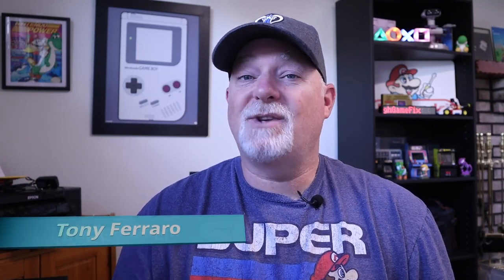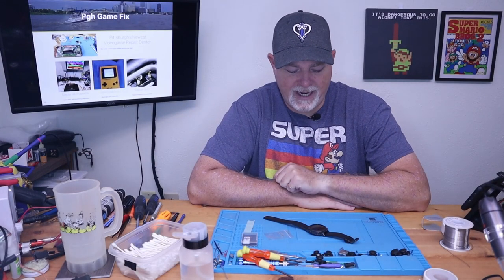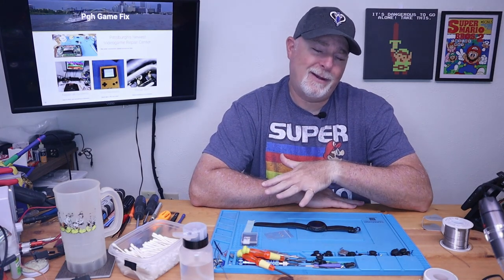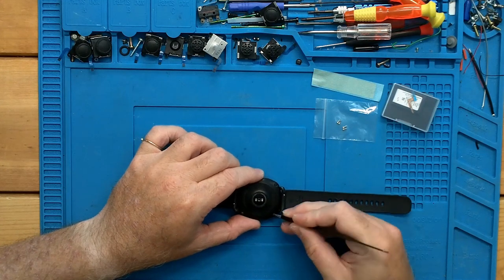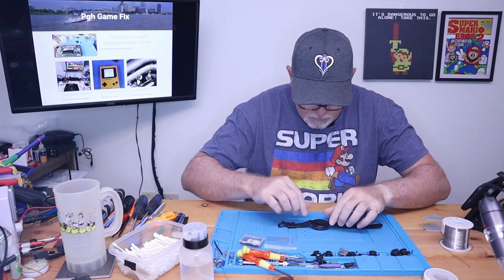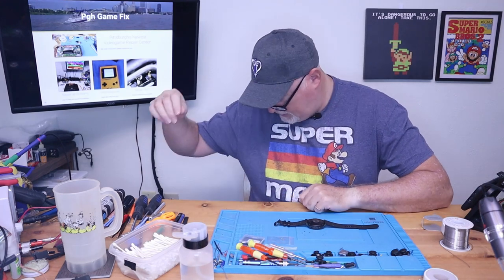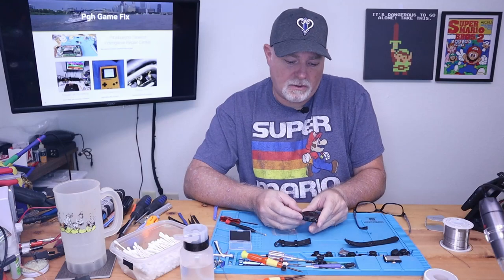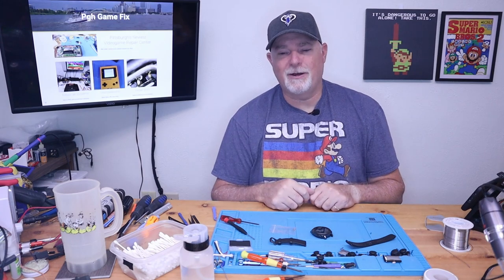Samsung Gear Sport Battery Replacement. SM-R600 (not the Galaxy version)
In this video, we look at changing a dead battery in a Samsung Gear Sport watch. (Not Galaxy Sport, Frontier, S2)

Battery Kit